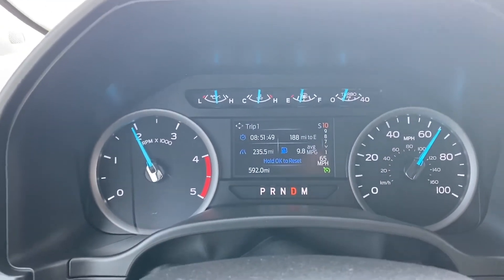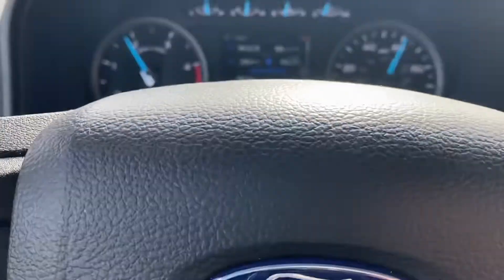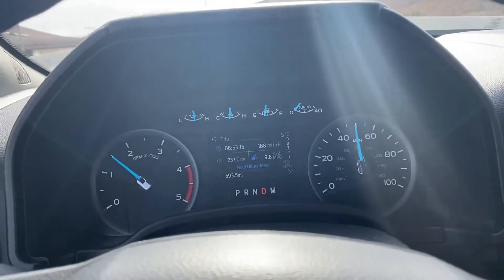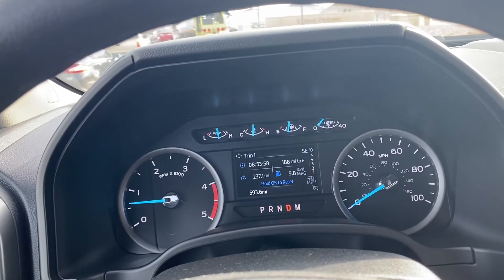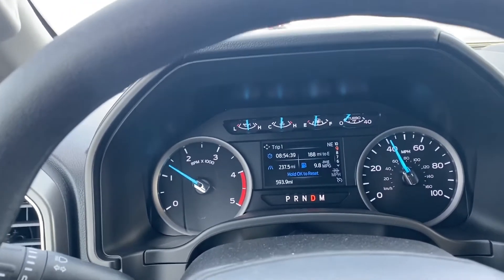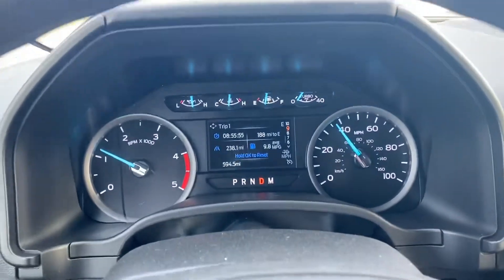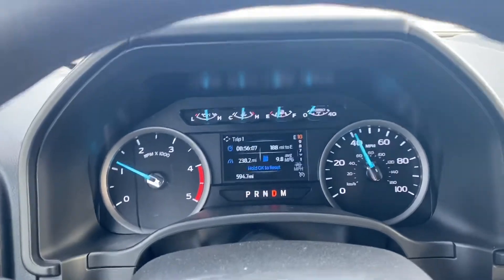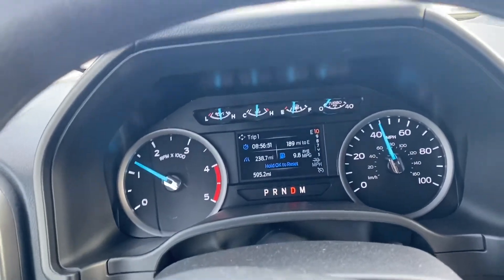First Tow with the F450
Just a short video.  First tow with the F450.  Tons of power.  Great brakes.  Lots of confidence.